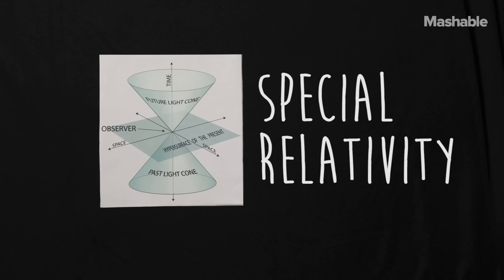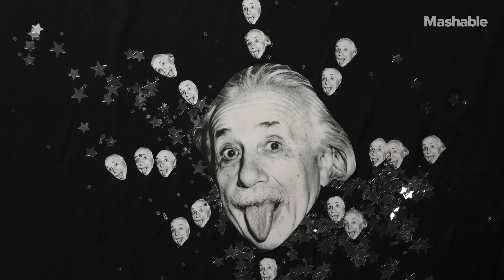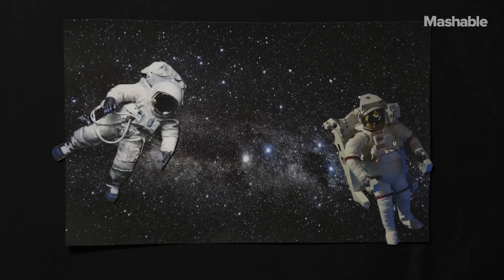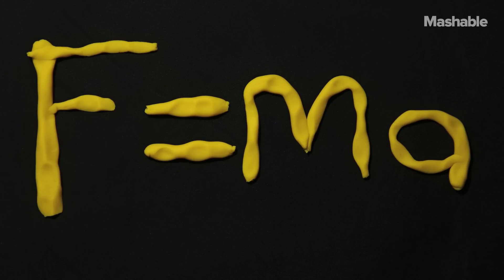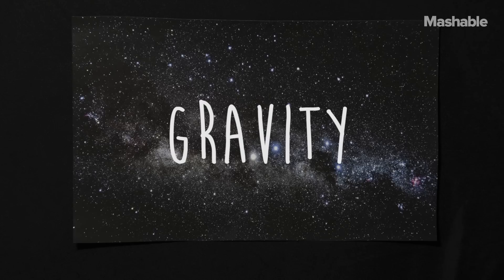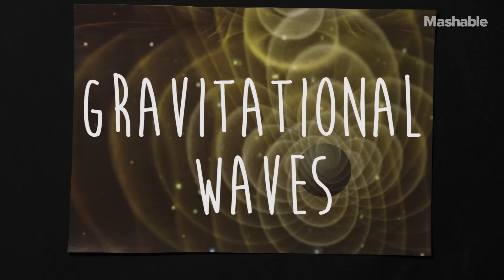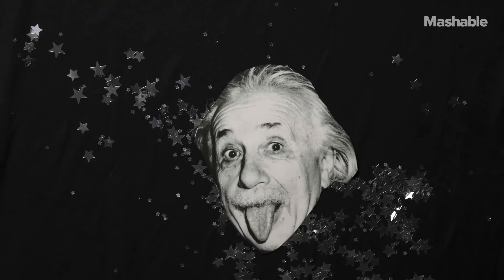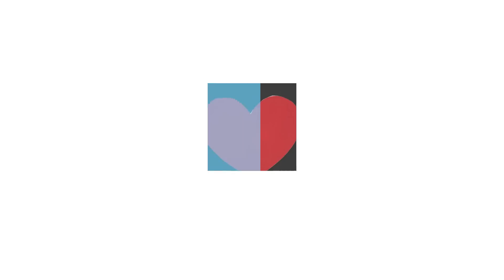What are Gravitational Waves? | Fun-Sized Science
The recent announcement that gravitational waves have been detected for the first time is exciting, but what does it mean and why do we care?